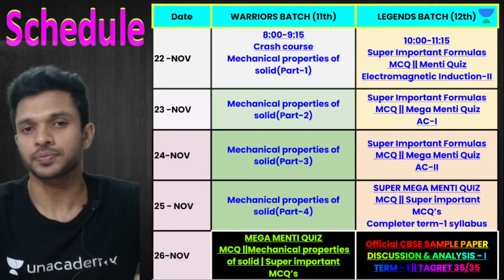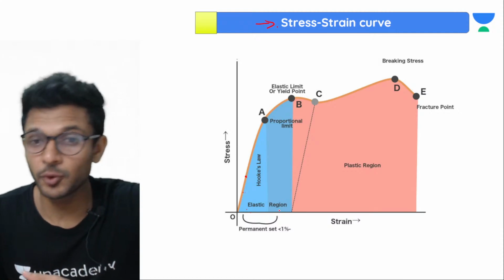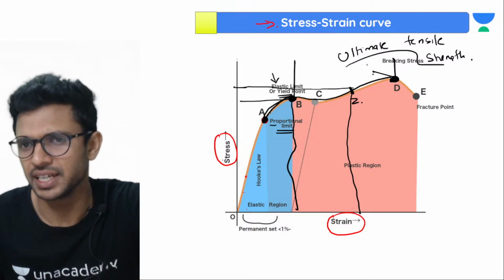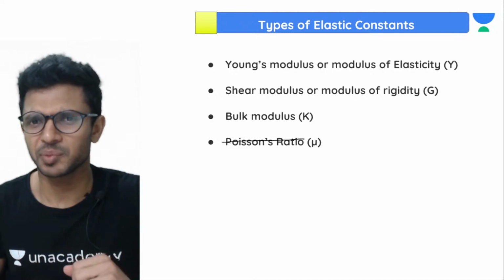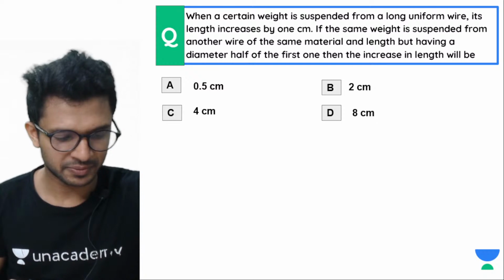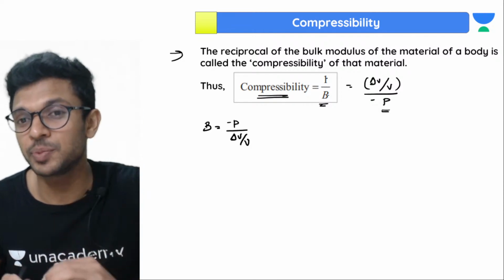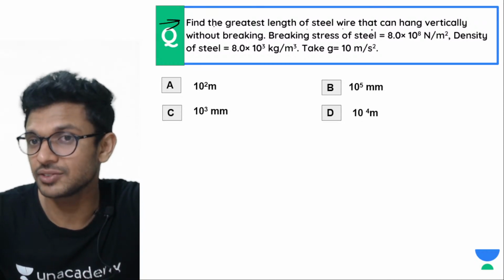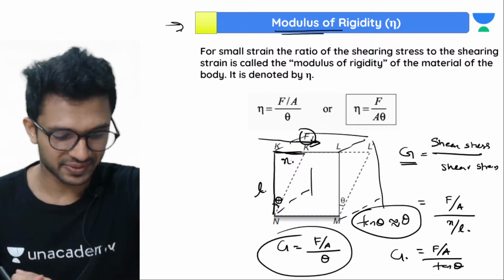Mechanical Properties Of Solids L-2 | Warriors Batch | Class 11 Physics | Ameer Basith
In today's lecture, Ameer Basith sir will be discussing the topic Elasticity, Stress & Strain from the  chapter Mechanical Properties Of Solids under his Series: Warriors Batch for Class 11. Watch this video and ask away all your doubts related to the topic.

1. Learn from your favourite Educator
2. Dedicated doubt clearing sessions
3. One Subscription, Unlimited Access to Live Online Classes and Videos
4. Real-time interaction with best-in-class Educators
5. You can ask doubts in live online classes
6. Limited learners in each Online Class
7. Download the videos & watch offline